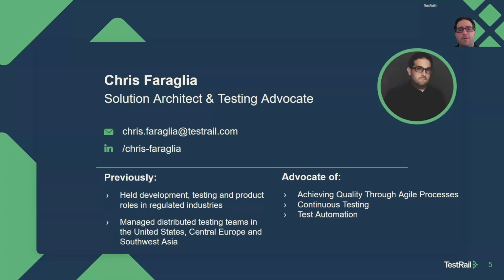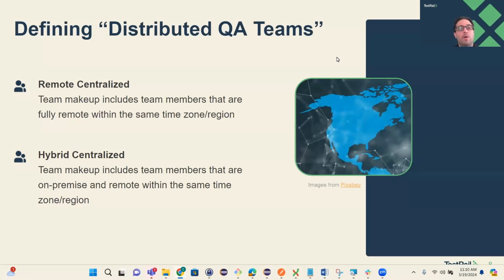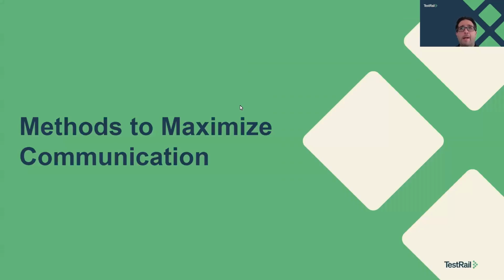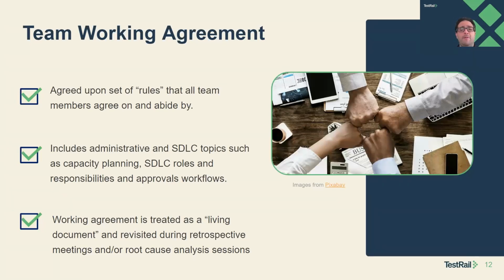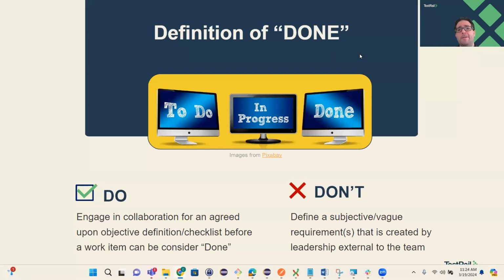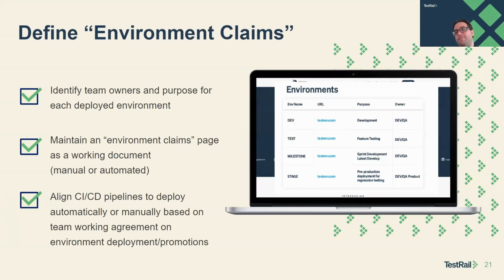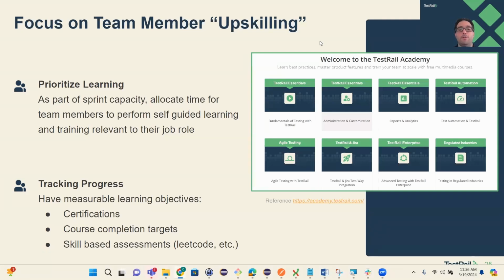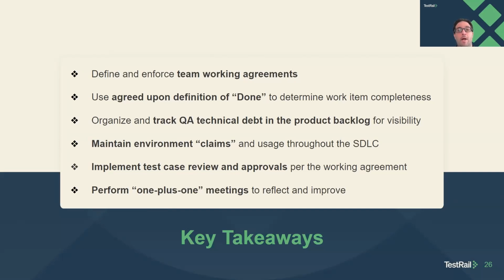Strategies for managing distributed QA teams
Does some or all of your QA team work remotely? Get insights on enhancing hybrid and remote QA models applicable across all sectors, including highly-regulated industries. You will learn about:

00:00 - Introduction
03:03 - Distributed QA teams models
05:32 - Biggest challenges for remote teams
09:37 - Working remote within regulated industries
13:51 - Methods to maximize and facilitate effective communication
21:44 - Improving collaboration between QA and stakeholders
28:40 - Implementing a defect triage process
31:41 - Improving test quality using peer reviews
36:26 - Test environment management
43:33 - Continuos improvement: "one-plus-one" meetings
47:45 - Focus on team member upskilling
49:17 - Key takeaways